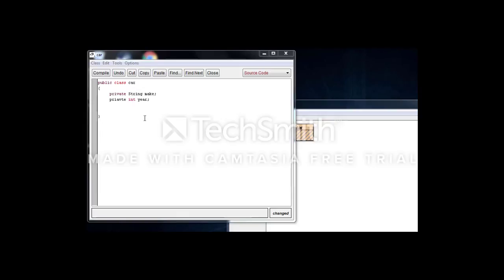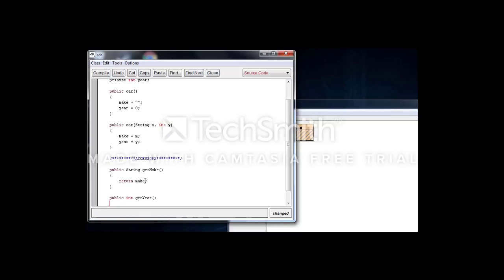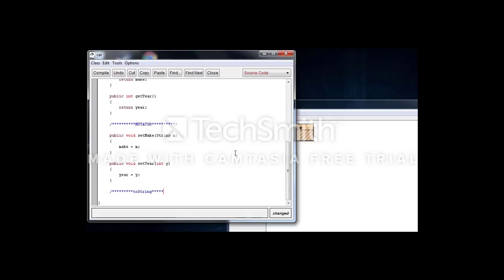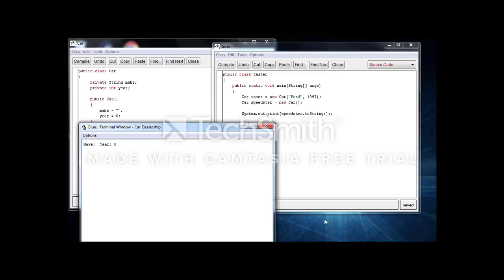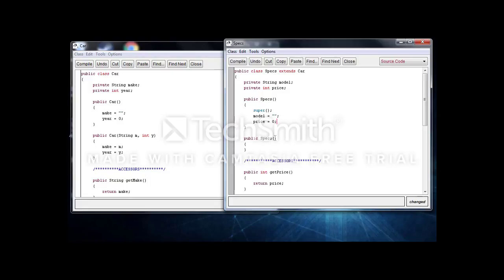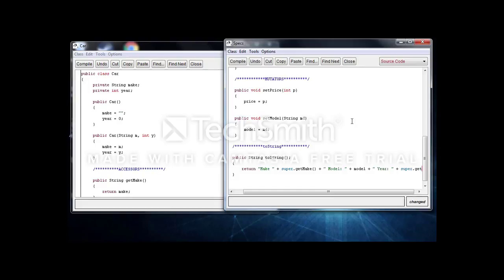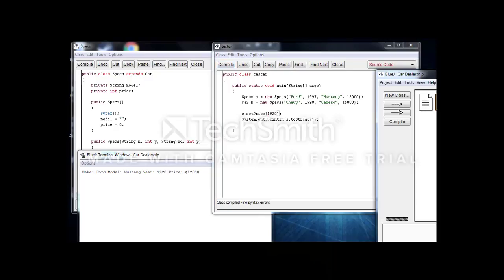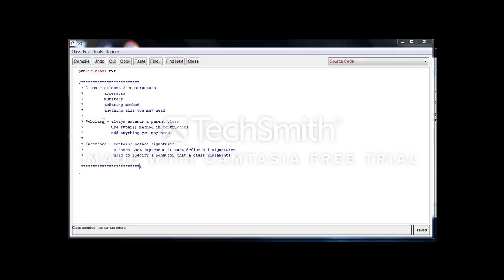Jacob Hawkins AP Computer Science Final Poject - Java Classes Lesson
Gives a lesson on creating classes, subclasses, and interfaces.